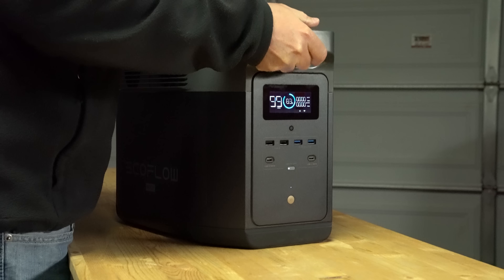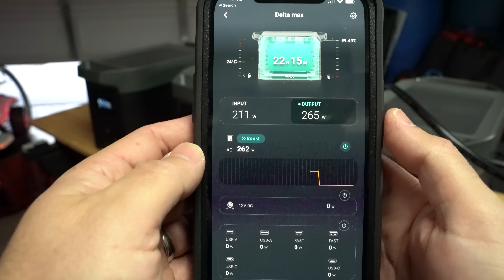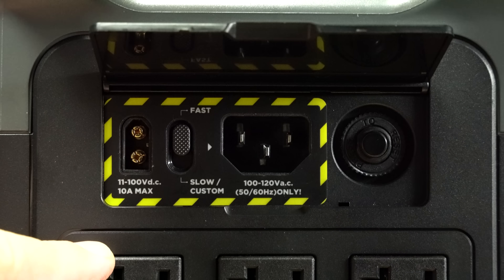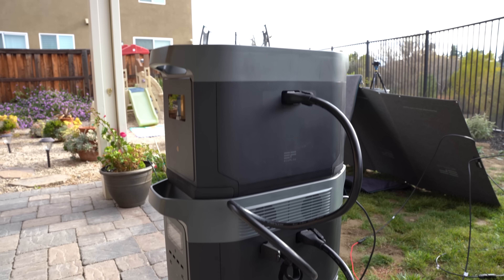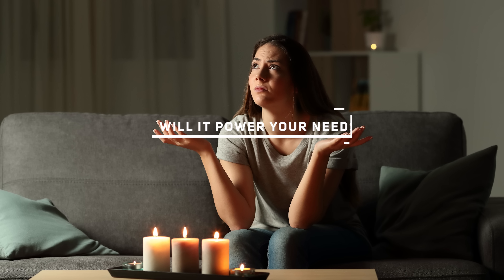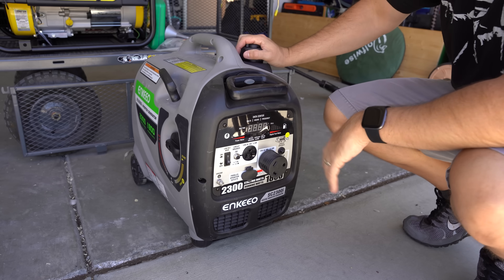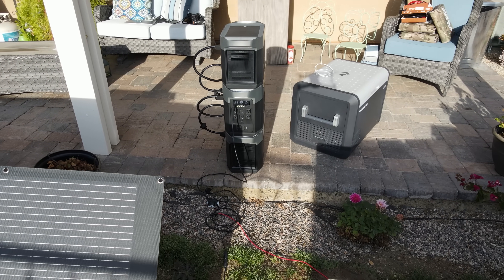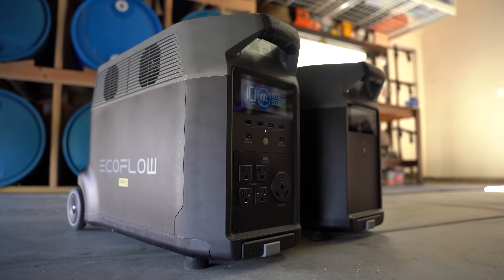Ecoflow Delta Max review - Off Grid Power in a Small Package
In this video, we'll take a look at the Ecoflow Delta Max: the specs and what you can expect with one of these units.  At the end of the video, I'll give my honest thoughts on this unit.  If you're interested in picking one up, you can get it

Kill a watt meter